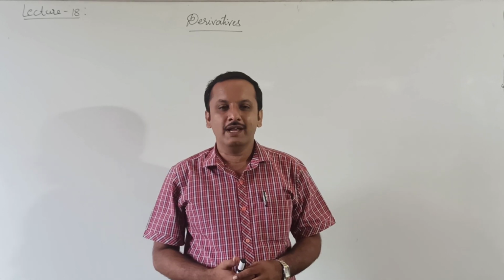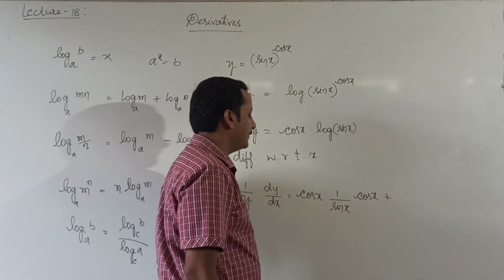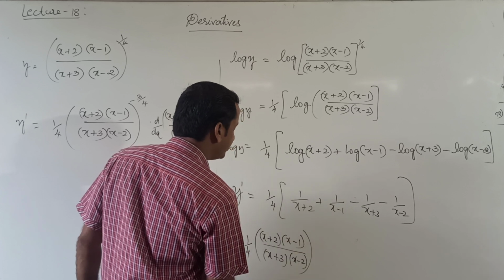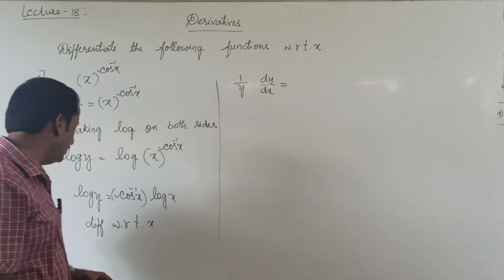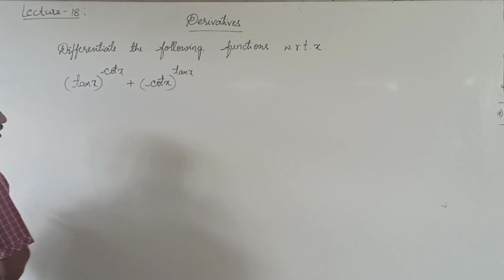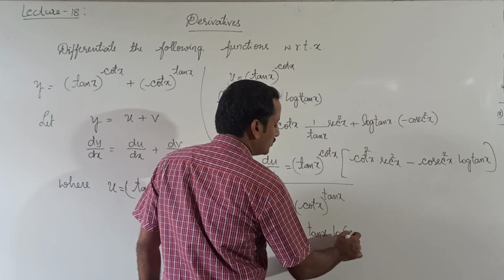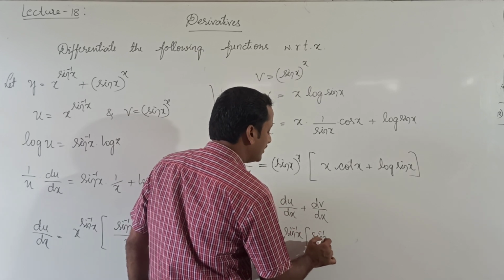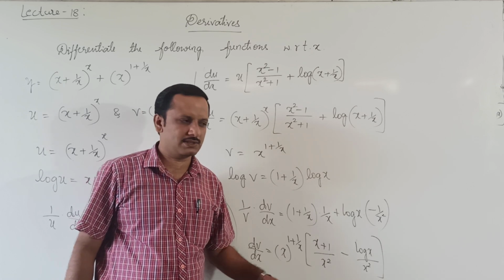LECTURE-18 | CONTINUITY AND DIFFERENTIATION | II PUC MATHEMATICS | By SUMANTH SIR